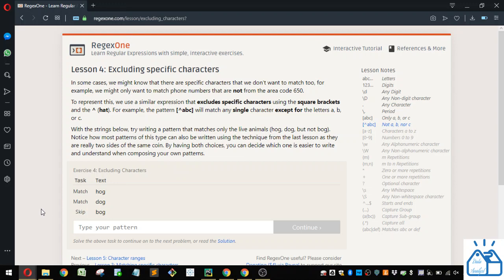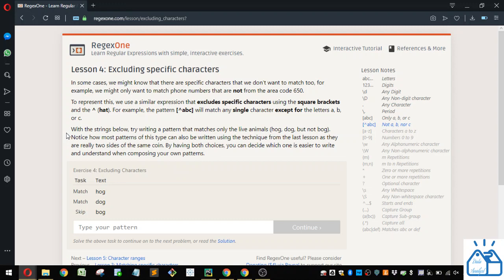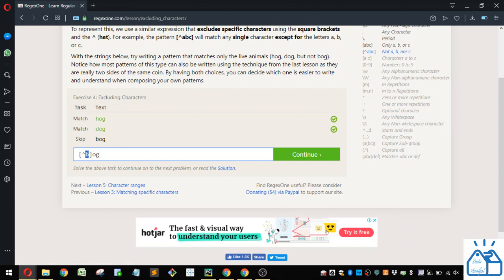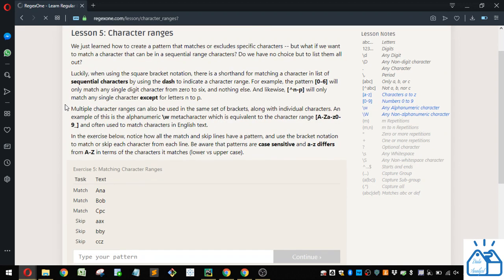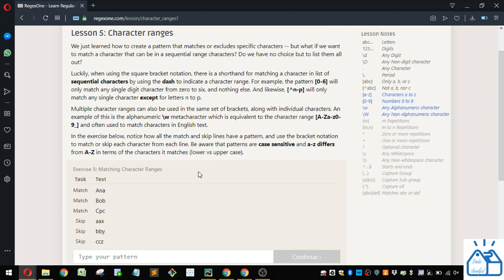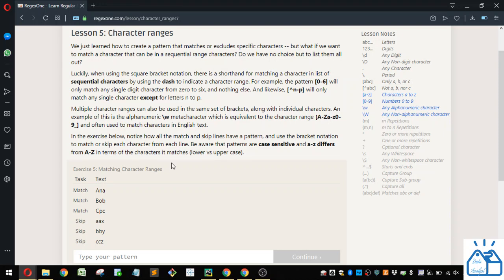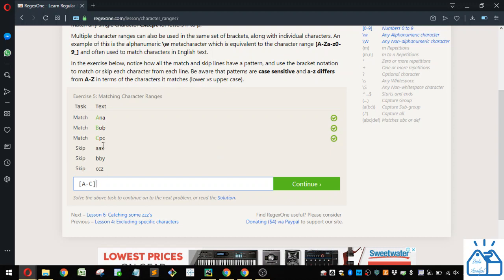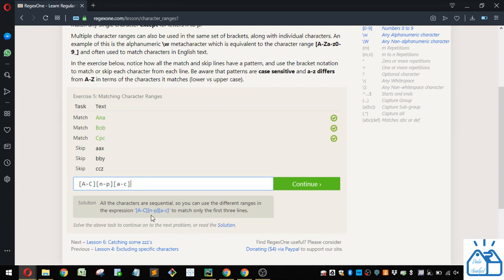Regular Expressions Part 3